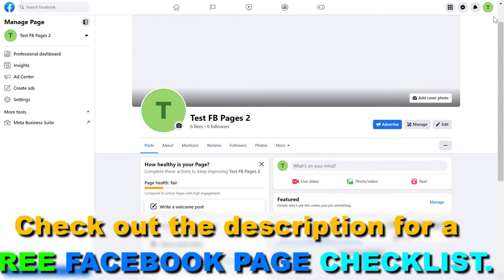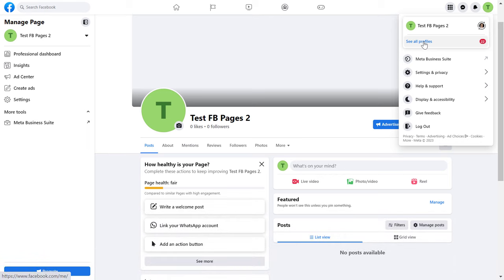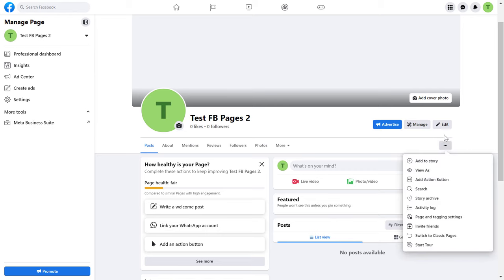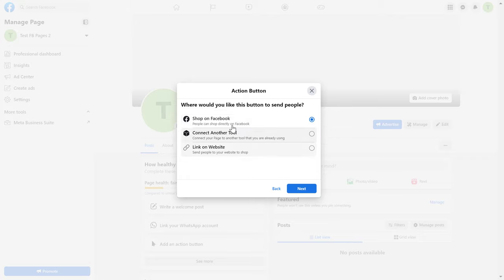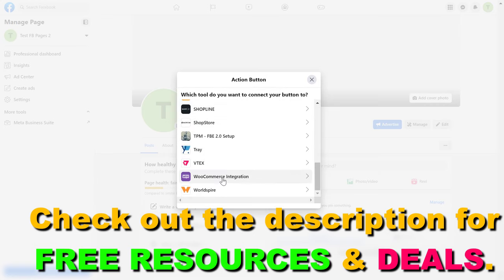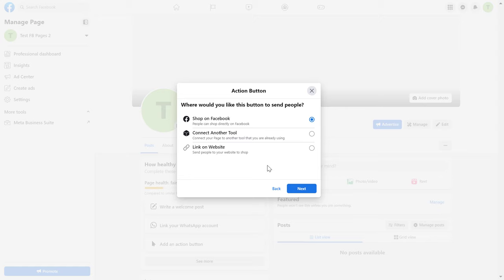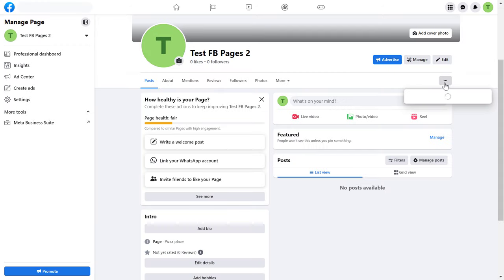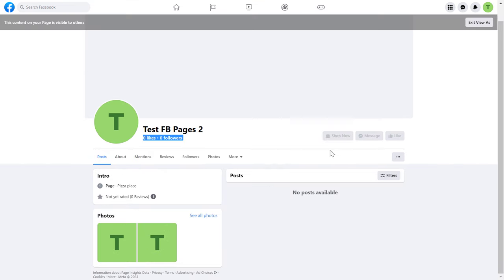How To Add Shop Now Button To A Facebook Page? [in 2024]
. - Learn how to add Shop Now button to a Facebook business page if you are using the new Facebook page experience.

✅How to Add a Shop On Website CTA button To Your Facebook Page?  - Complete blog post

In this video tutorial, we are going to show you Add a Shop NOW CTA button To Your Facebook Page.

How To Add A Shop Now Button To The Facebook Page?
Here is how to add the Shop Now button on a Facebook page:

Under the Cover photo click on ‘Add a button’.add a button to Facebook page
Select ‘Shop on Website’.shop on website button to page
Add the link to the website or specific page.add shop now button to Facebook page
Now, when a Facebook user visits your page, he or she should see the blue ‘Shop On Website’ button under the cover photo.

You can also check out this tutorial on how to add the Shop now button to the page:

Can’t Add The Shop Now Button To Facebook
If you can’t add the Shop now button to your Facebook page and it is most likely a Facebook page role issue.

Only Facebook page administrators can add or change the CTA button, so in this case, the ‘Shop on Website’ button to the Facebook page.

Keep in mind also, that obviously, you can only add one CTA button to your Facebook page.

So if you have already added a’ Sign up’ button to your newsletter sign up page, then you can’t add the Shop Now button or you have to remove your current CTA button.

Facebook’s Shop Now Button Missing
It is possible that when you switched to the new Facebook page experience, the Shop Now button disappeared from the page.

You can add it back easily:

Switch into the Facebook page
Click on the three dots then ‘Add an action button’.
From here, it is pretty much the same process.
Although the button changed a little bit also whether you have a new Facebook page or not. Instead of a ‘Shop Now’ button, it will say ‘Shop on Website’.

One more thing to add is if you are the admin of the Facebook page, you will see the page differently as a regular Facebook page visitor.

To view the Facebook page as a visitor, click on the Facebook page icon under the button, and select your personal Facebook profile. You will be able to see how the Shop Now button looks for an average Facebook page visitor.

shop on website CTA button

Add Shop Now Button To Facebook Post
If you want to add a Shop now button to your Facebook posts, you can also do that.

To be published